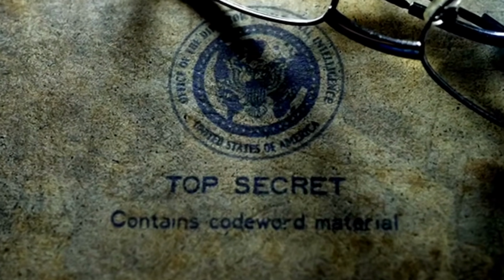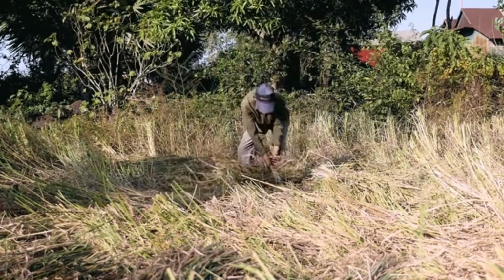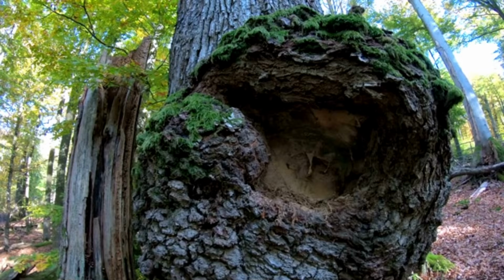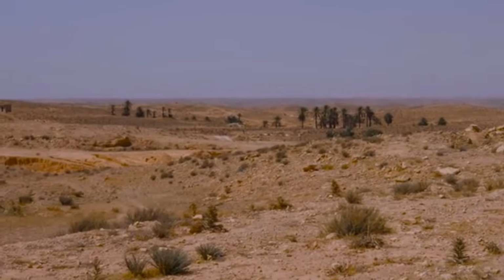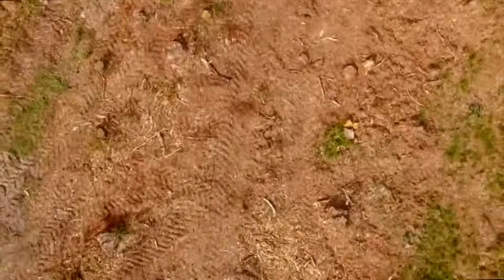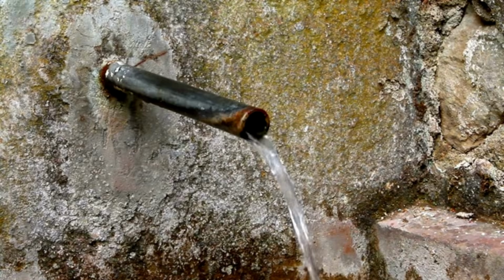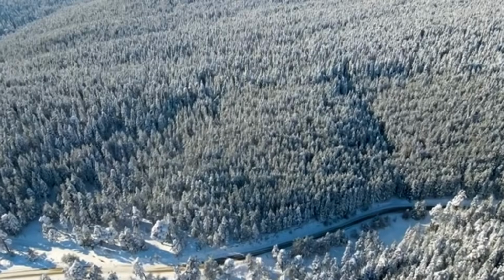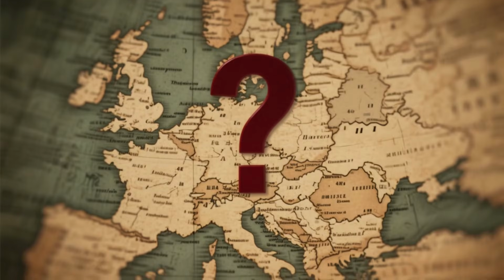The Forgotten WWII Cache Hiding Methods That Kept Supplies Safe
Learn about The Forgotten WWII Cache Hiding Methods That Kept Supplies Safe. Discover the history and practicality of this unique security method.
The Forgotten WWII Home Defense That Still Stops Intruders Today
Start learning what generations before us lived by—before it’s forgotten forever.